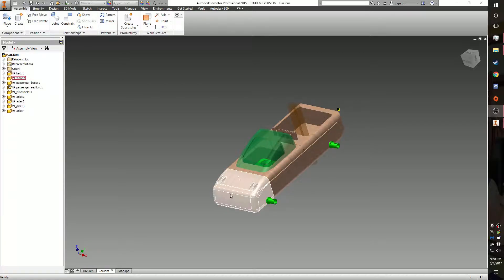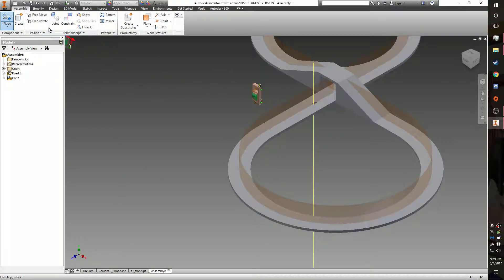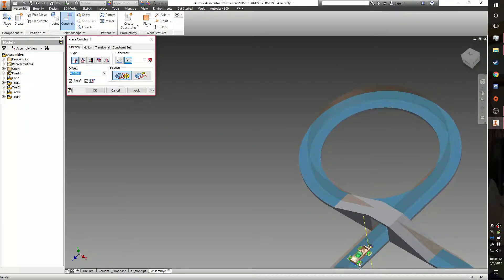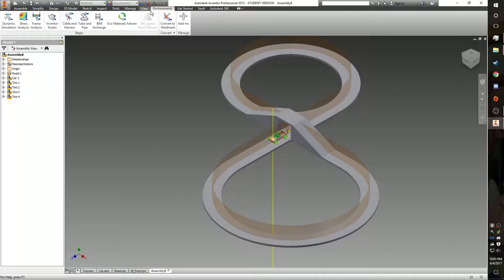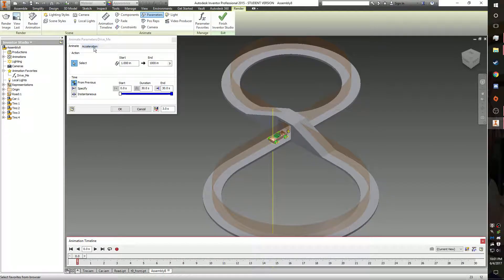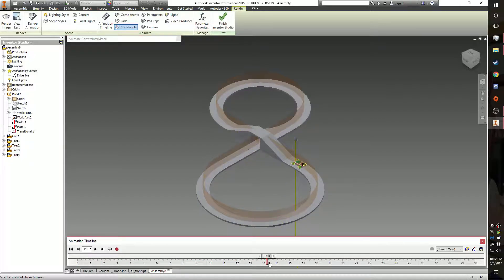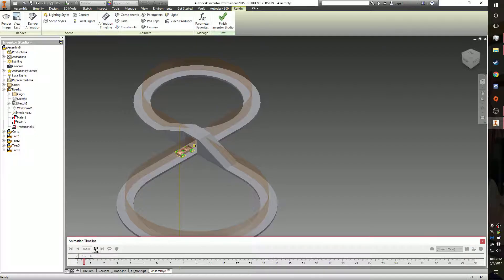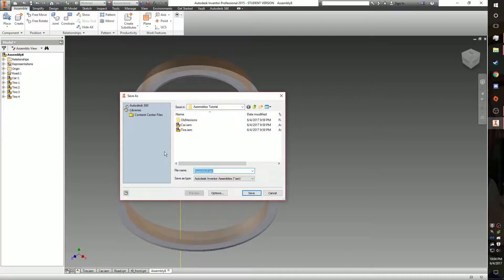Automoblox Figure 8 Tutorial:Part 3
A simple tutorial for constructing and animating an automoblox car around a figure 8 track in Autodesk Inventor for Mr. Tobin's IED class.